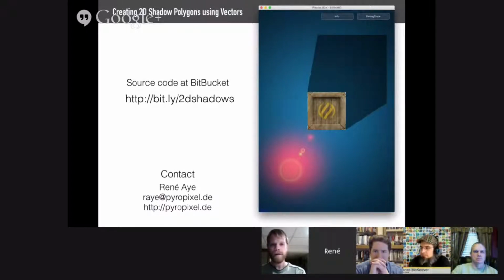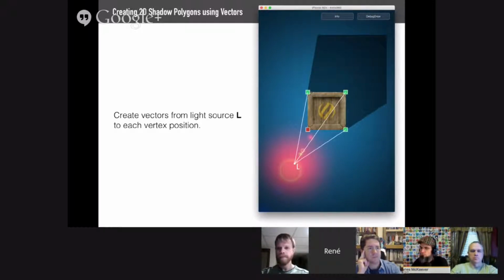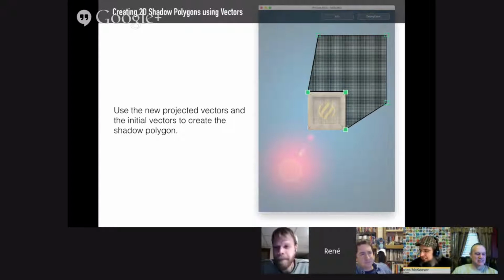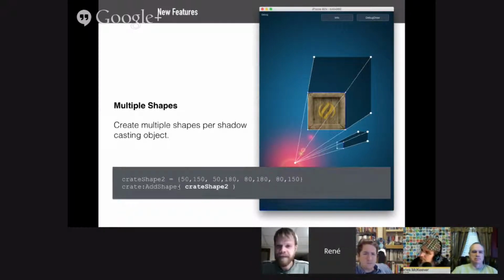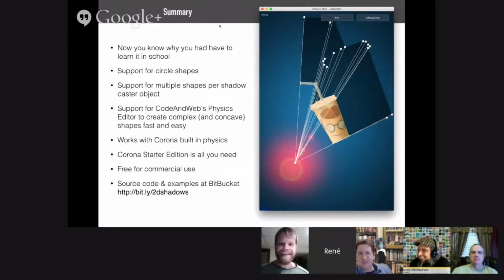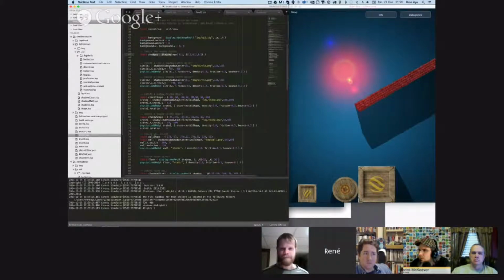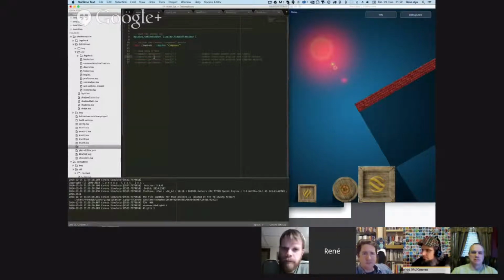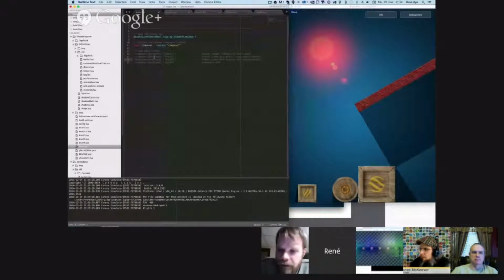Creating 2D Shadows in Corona SDK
During this week's Hangout, Corona Developer, René Aye from PyroPixel also showed us how to create 2D shadows effects on angular, round, and complex shapes using his 2D shadow system. René showed several demos including one using Corona's built-in physics engine and one with multiple 2D shadows and draggable light sources. The effects are amazing and will add a whole new dimension to your games.